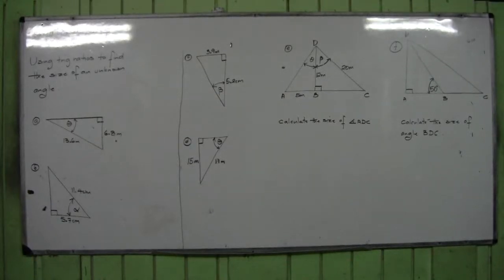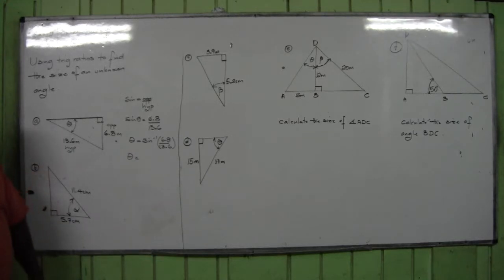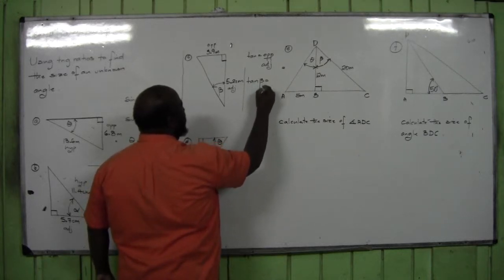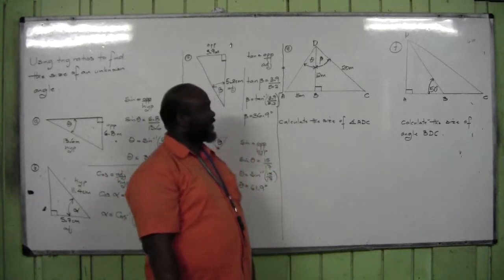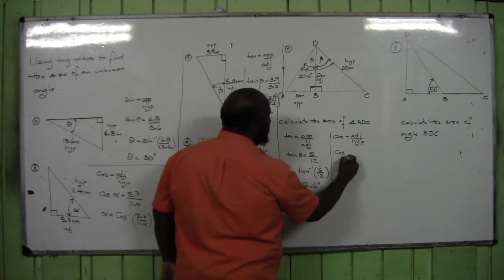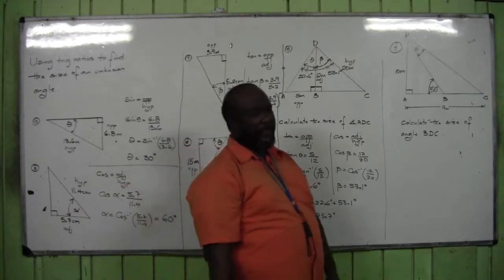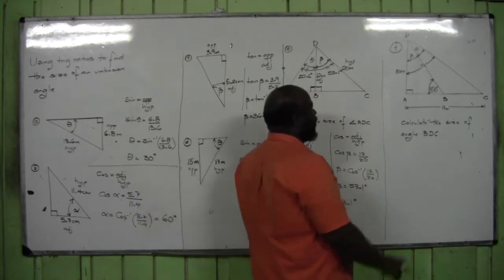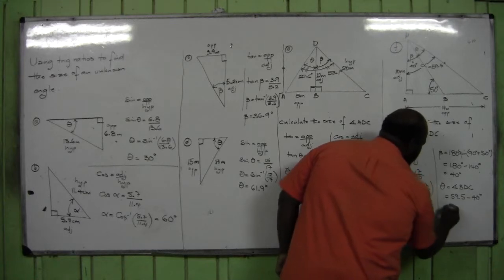Trig Ratio 4of4